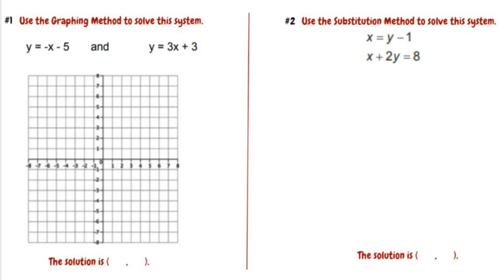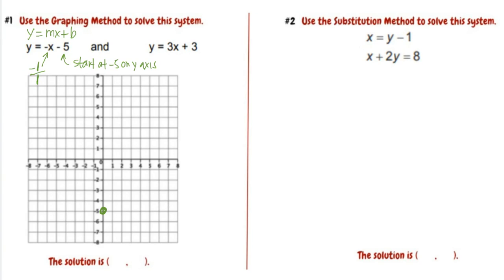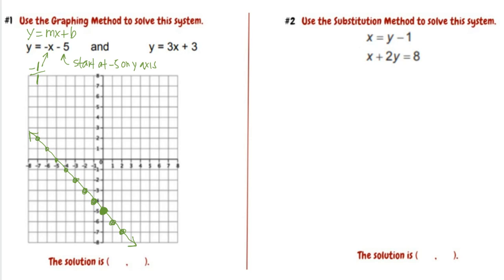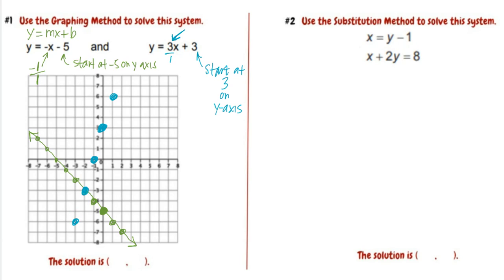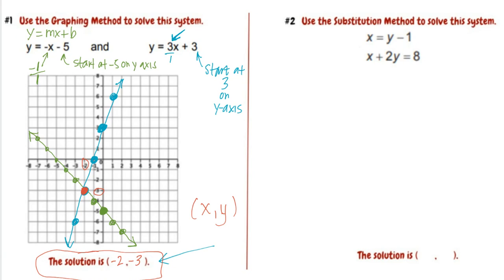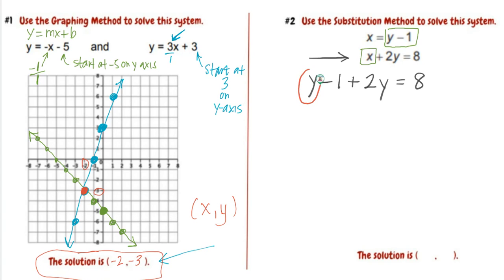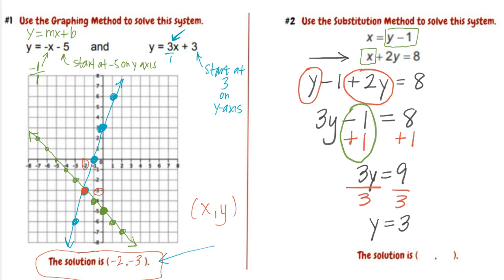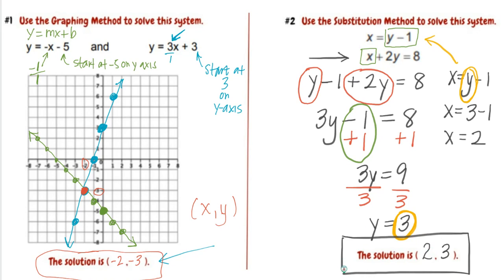Solving systems using the graphing and substitution methods